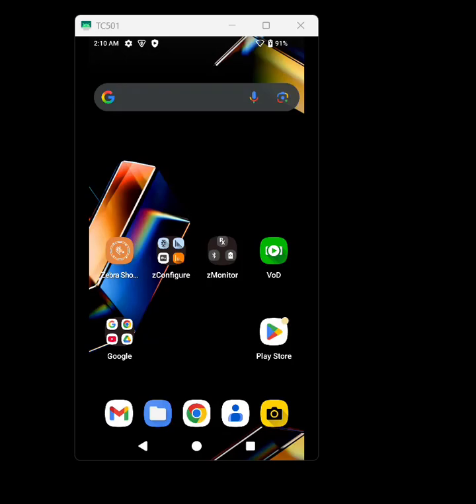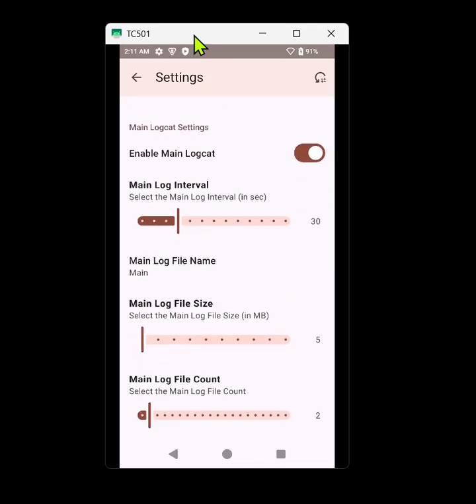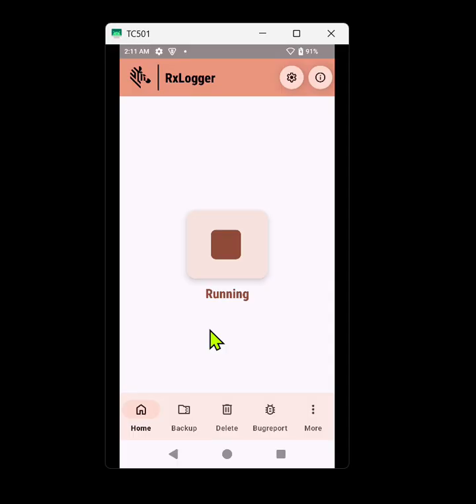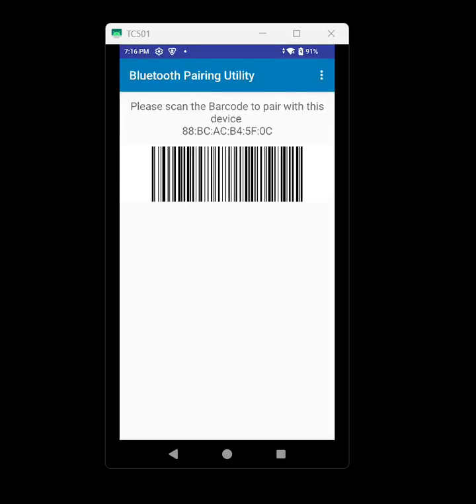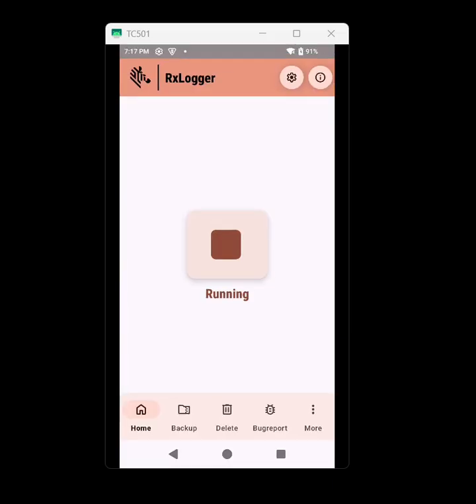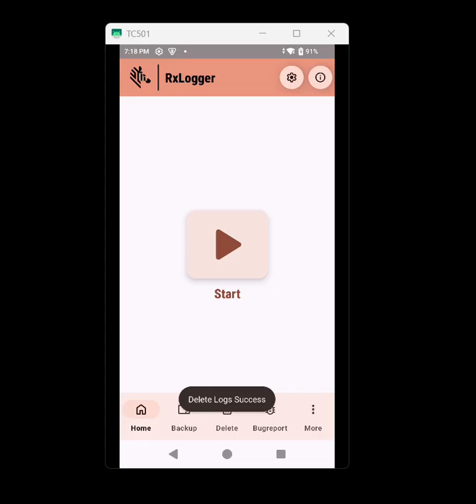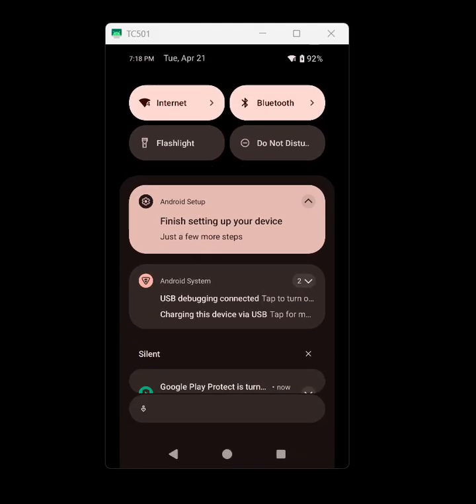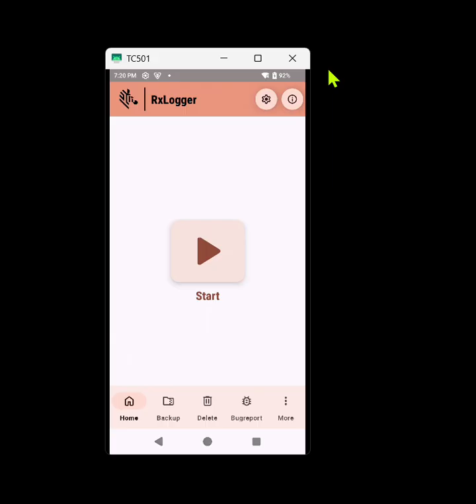Zebra RXLogger for A15 - Basic Capture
RXLogger is used for troubleshooting an issue. In A15 it looks a little different, here is an example on how to configure, start the capture and get the files.
ALWAYS note the time of your issue.